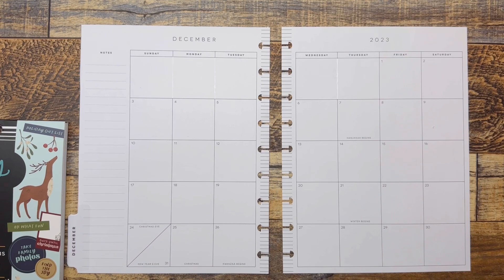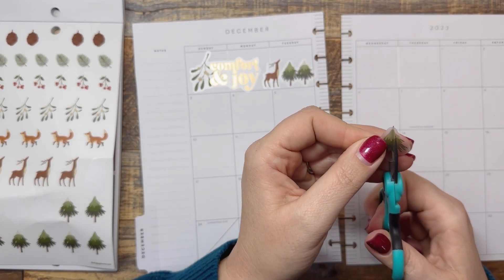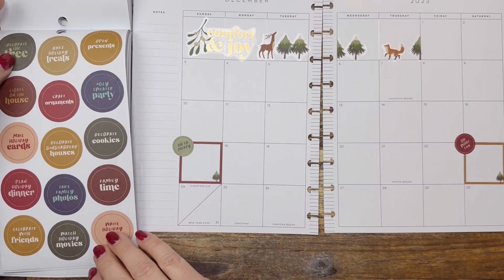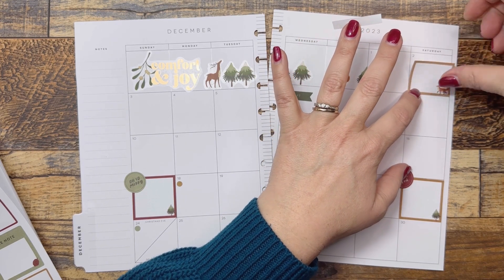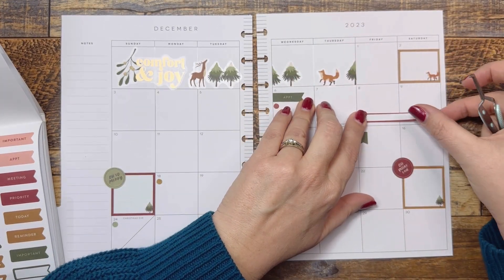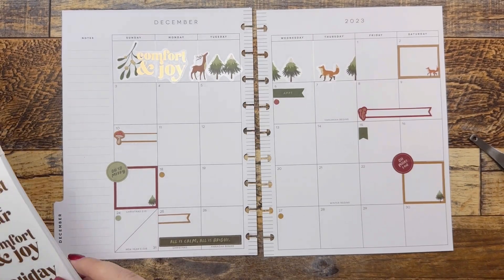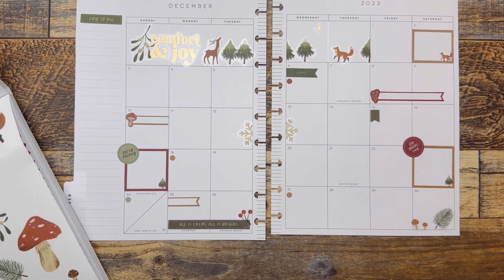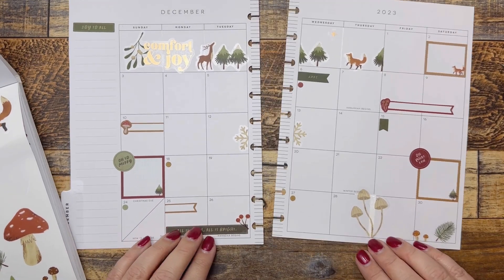Plan With Me | December Monthly | Planning | Happy Planner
And on

Live.Love.Posh

 Marco Polo